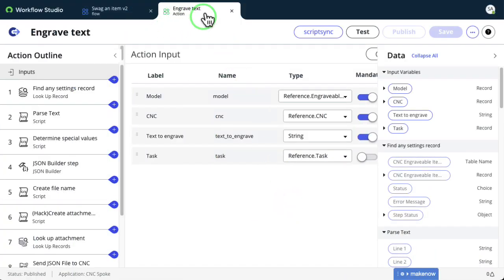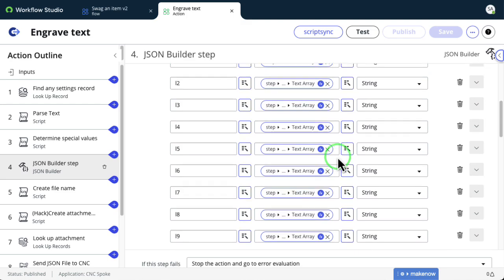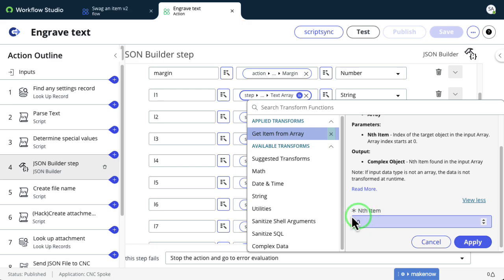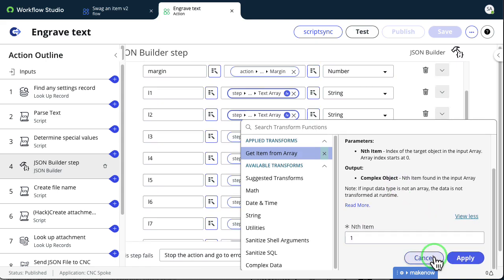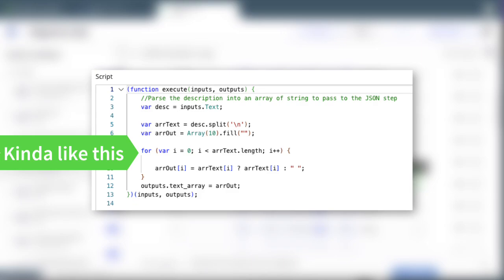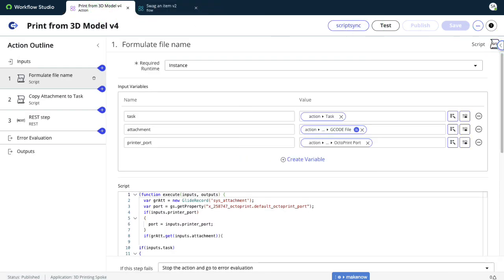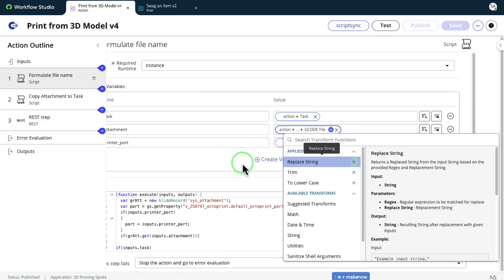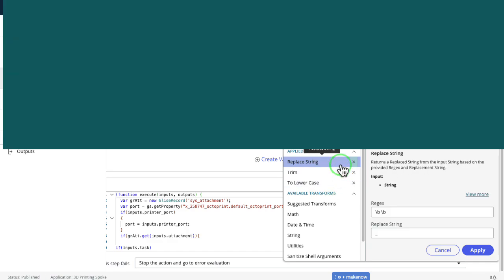Data Pill Transformations - Did You Know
Did you know that you can manipulate data in data pills without writing code??

00:00 - Intro
00:31 - What are Data Pill Transformations
01:29 - Demo 1 from MakeFarm CNC Spoke
02:34 - Demo 2 from MakeFarm 3D Printer Spoke
03:12 - Wrap Up